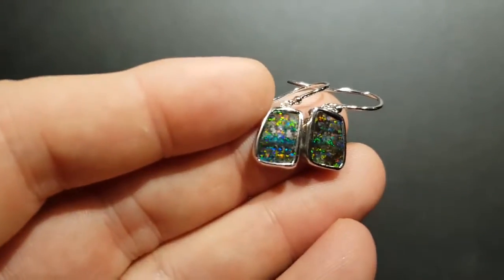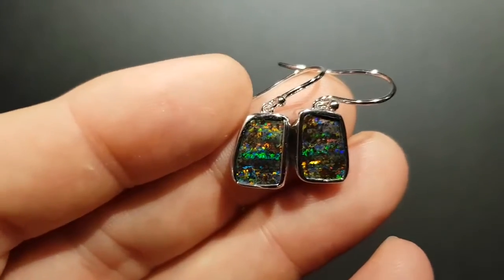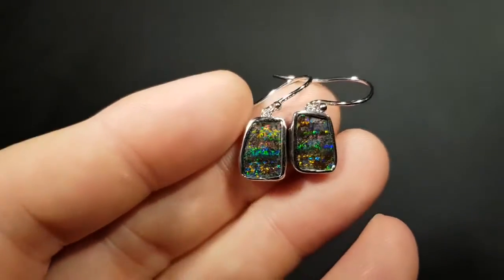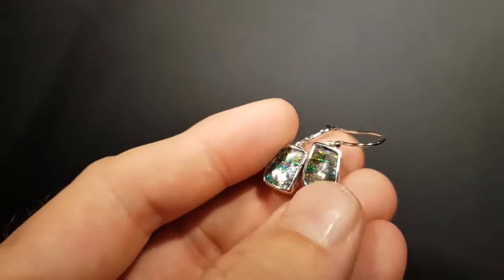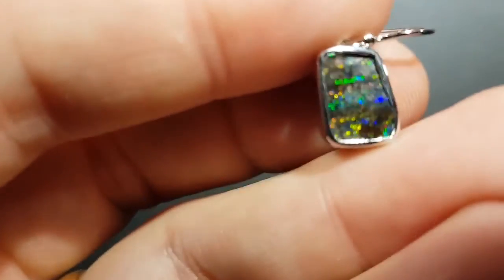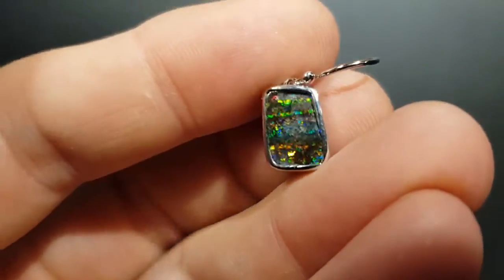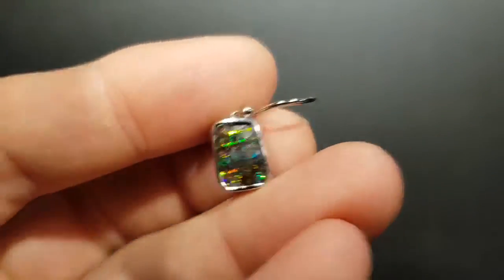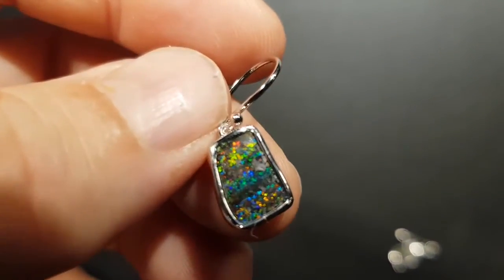Australian Drop Earring - Rectangular Shape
Solid Boulder Opal Drop Earrings | 100% Natural | 14K White Gold has matches pattern, a little bit rectangular shape, have rainbow colours. For Natural Opal Jewellery from the website in the featured video, please go For information about opal or visit the Opal Museum in Brisbane Australia go